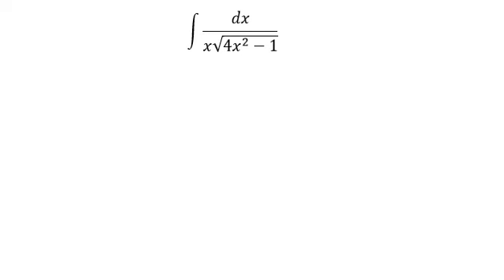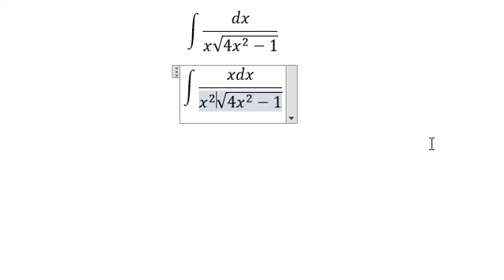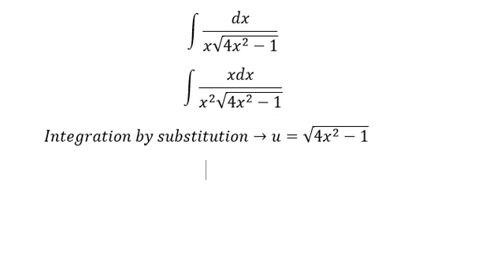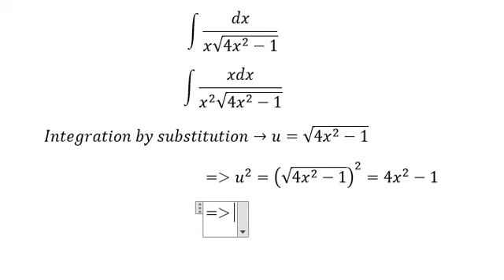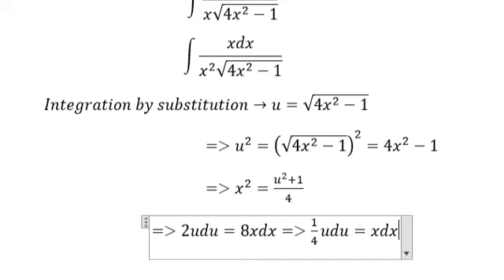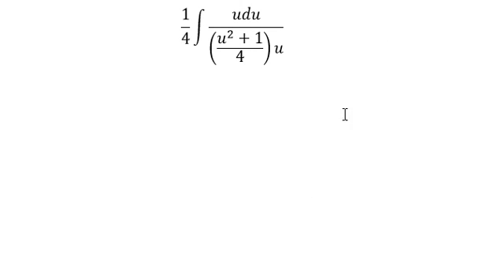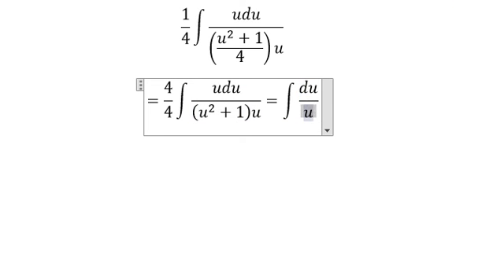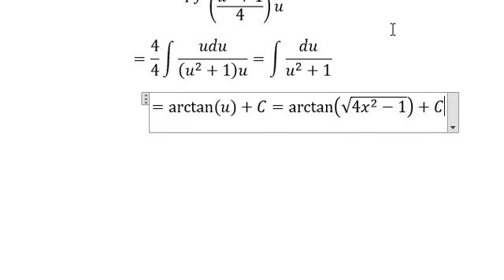Calculus Help: Integral of dx/(x√(4x^2-1))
Here is the technique and how to solve of dx/(x√(4x^2-1))